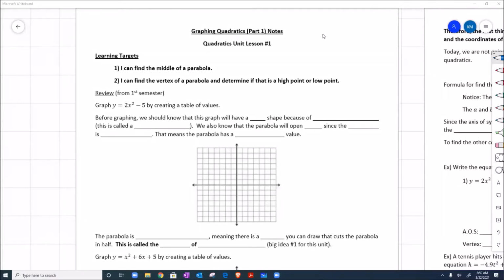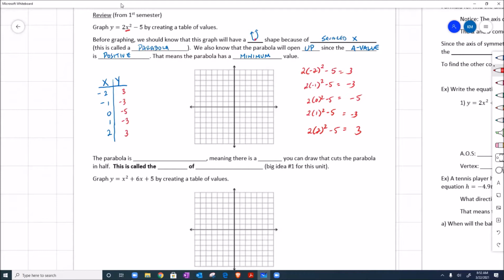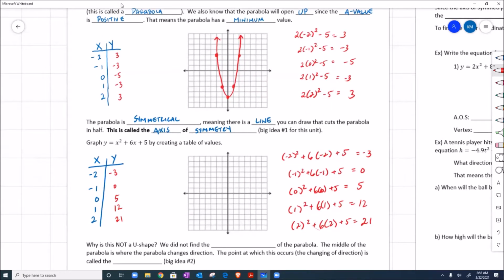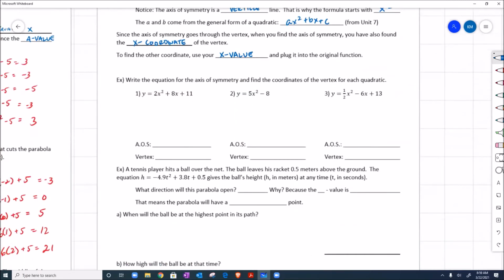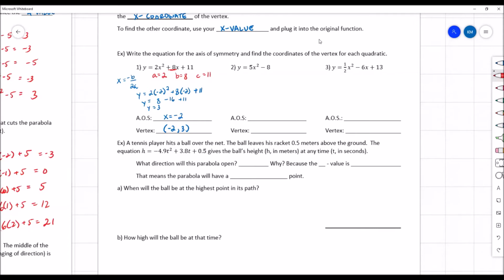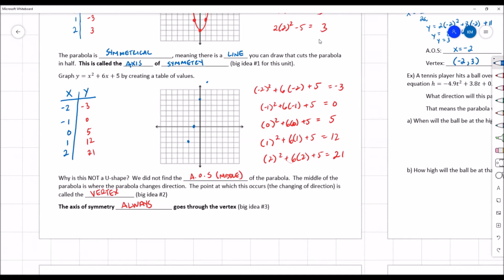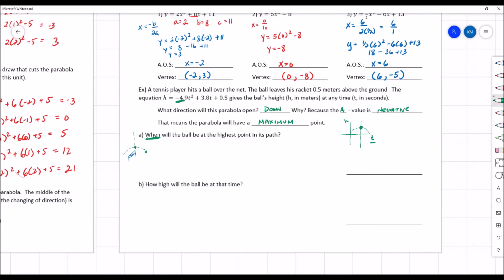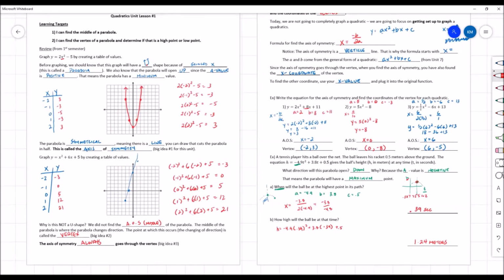Algebra 1- Quadratics Unit - #1 Graphing Quadratics Part 1